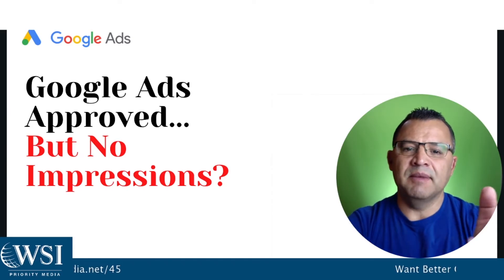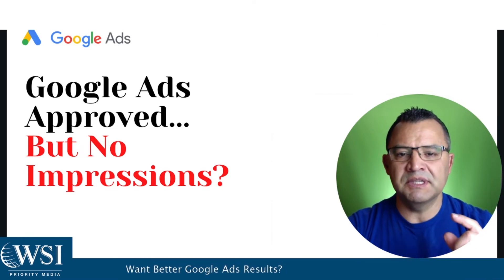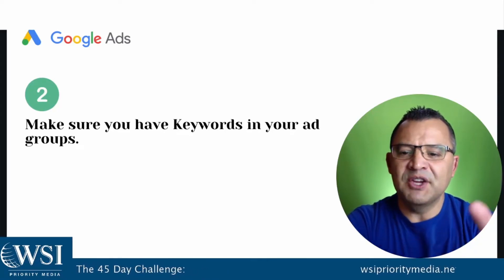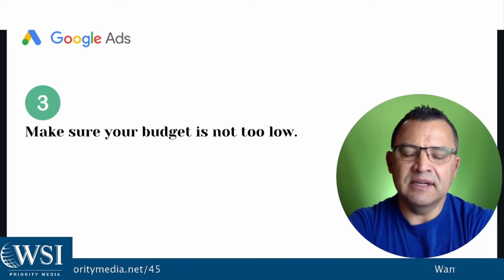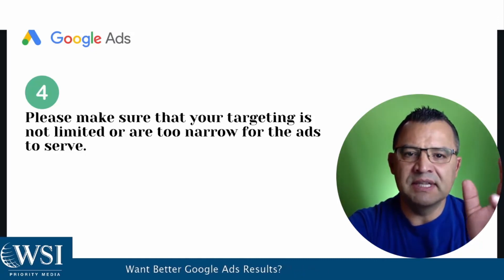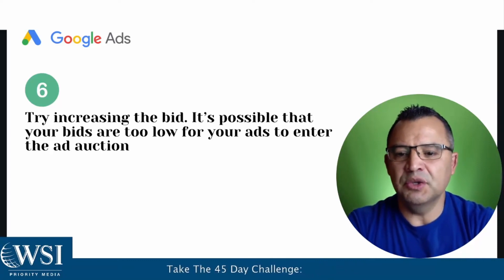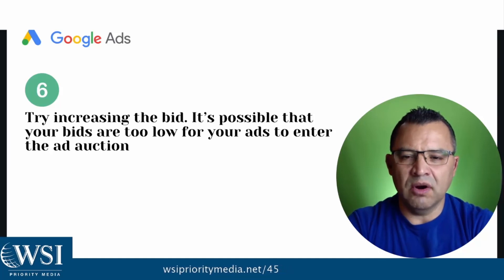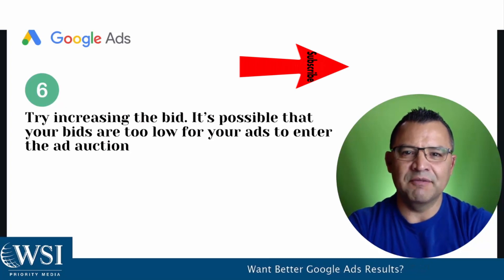Google Ads Approved But No Impressions [FIX HERE]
Are your Google Ads Approved But No Impressions?
Here are six reasons why your ads could be stalling and getting no impressions.